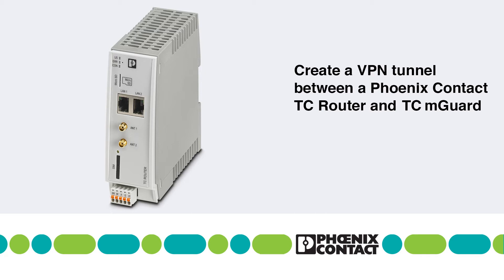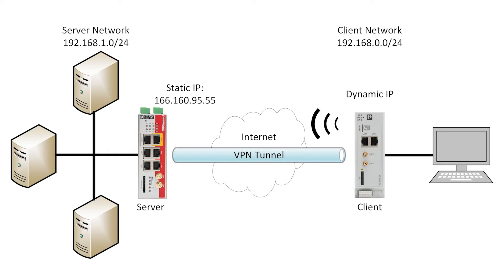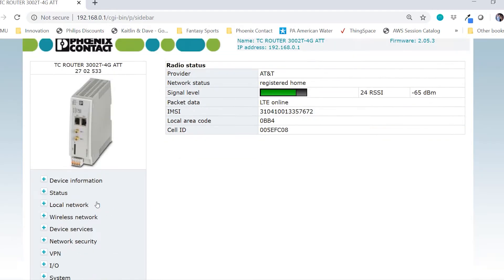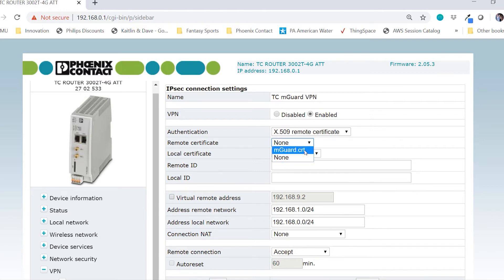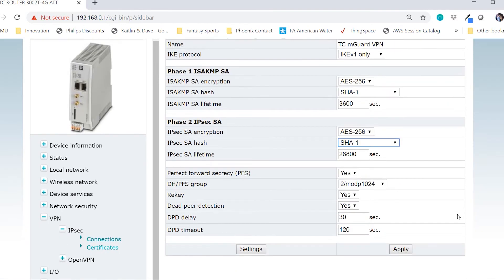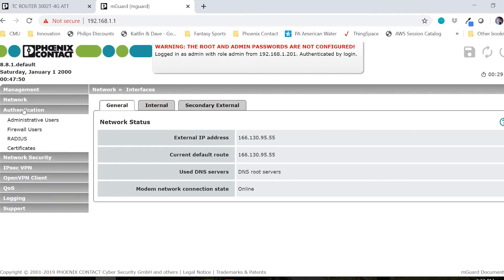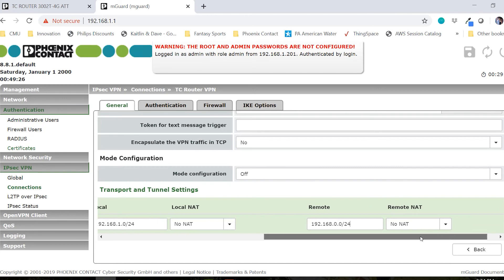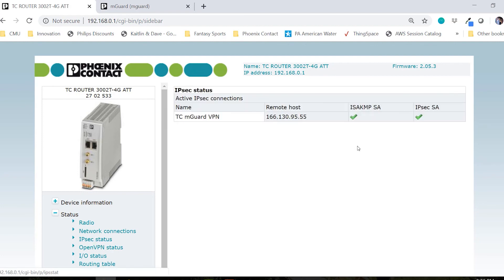Create a VPN tunnel between a Phoenix Contact TC Router and TC mGuard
This tutorial guides you through the steps required to create a VPN tunnel between a Phoenix Contact TC Router and a Phoenix Contact TC mGuard.